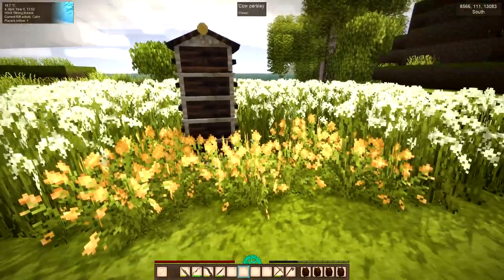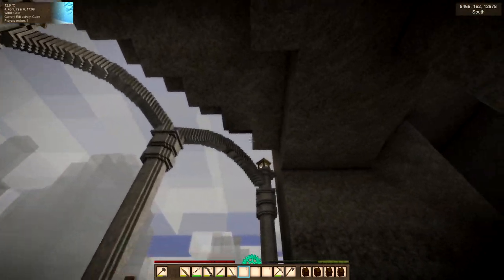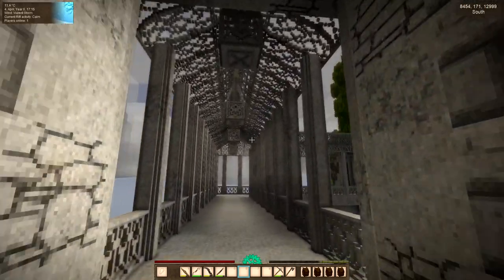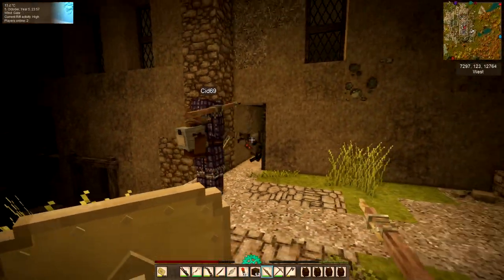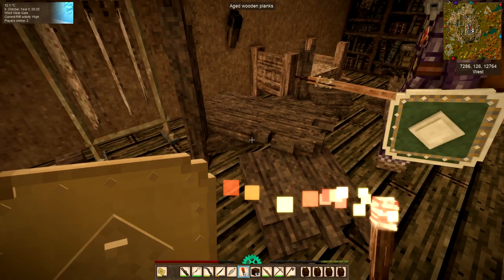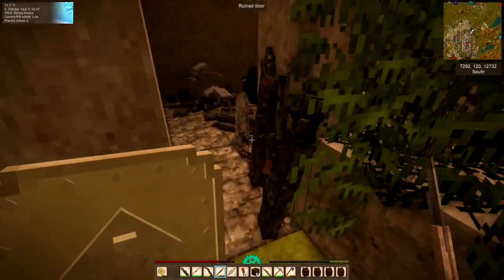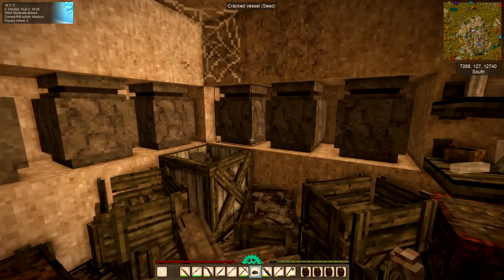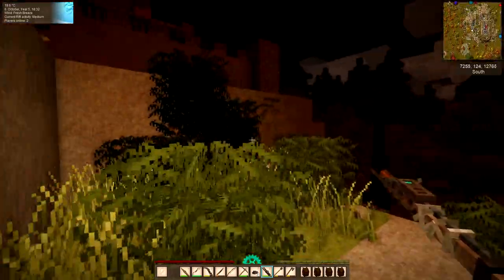Vintage Story - Rusty Gears SMP - Ep17: Progress and a Bit of Looting With Cid!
In this episode of Vintage Story I show my progress on my big build and then explore a gorgeous ruin full of bad things but good stuff!

Welcome to the Rusty Gears SMP server where a large group of content creators have come together to explore, build, adventure and have loads of fun in a brand new Vintage Story world.

Music
Lo-Phi:
     Vintage Story OST - 09 To Dawn, from a Very Rainy Night
     Vintage Story OST - 15 Heartbeat
     Vintage Story OST - 10 Building
     Vintage Story OST -  11 Creating
Esther Abrami - No.4 Piano Journey